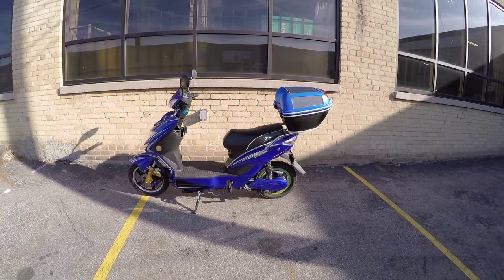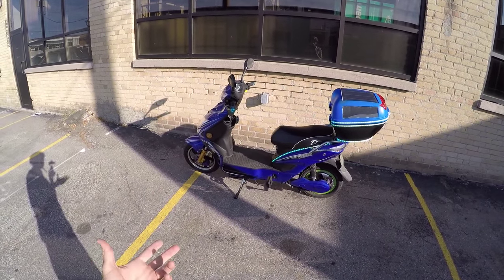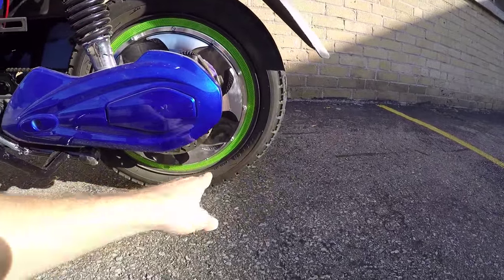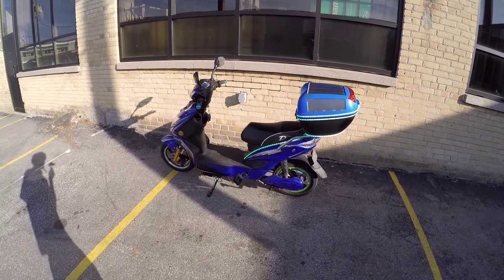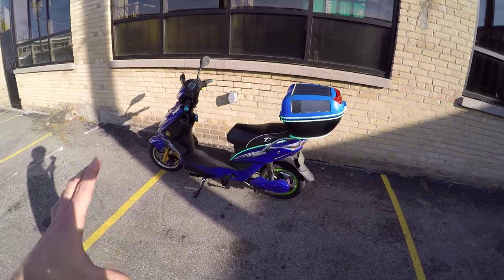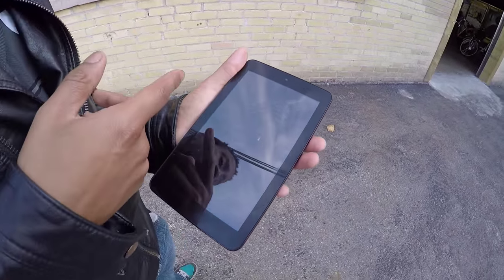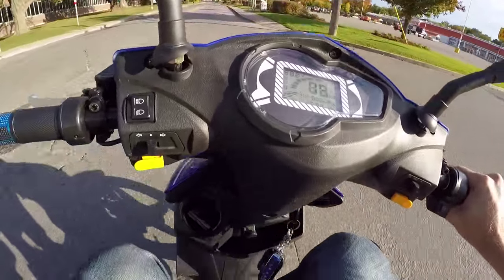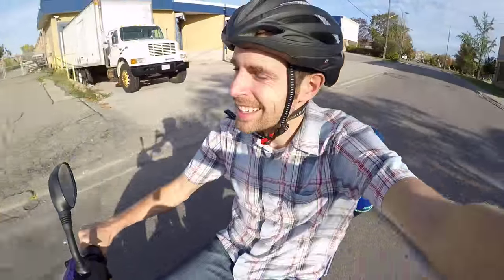Daymak Chameleon Video Review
The Daymak Chameleon is an electric scooter with integrated solar panels on the optional rear storage box (~14 Watts) and multi-color LED accent lights. One of the quickest scooters I've tested, the motor is relatively quiet but delivers better torque and speed than other similar products I've reviewed even though they have the same motor and battery ratings. Compatible with an Android/iOS smartphone app for adjusting top speed, power output climbing ability and more. Successfully crowd funded through Indiegogo, available in three colors, comes with a remote for locking, setting an alarm or starting the bike, mixed warranty of 1 year frame+motor and 6 months battery and components.